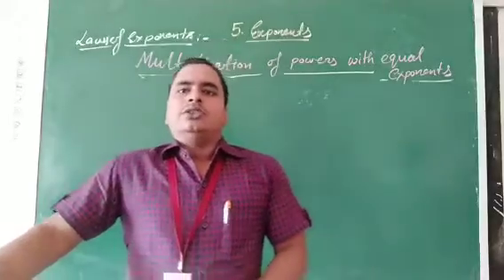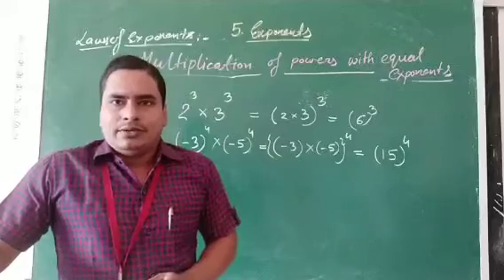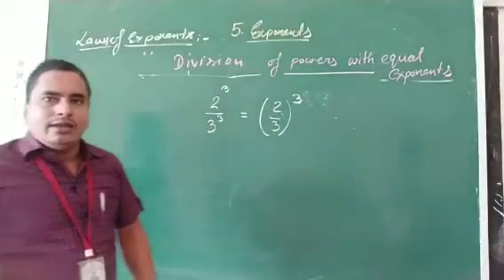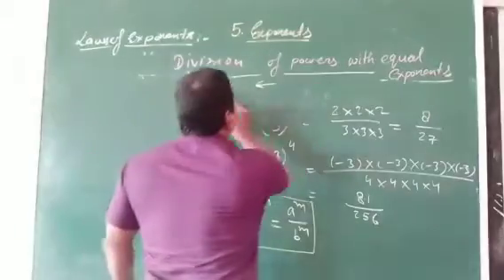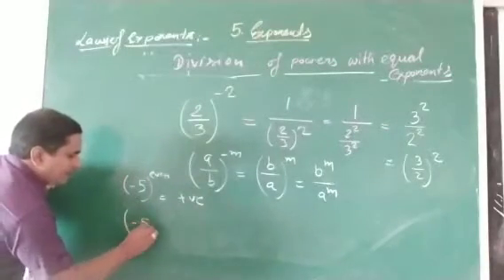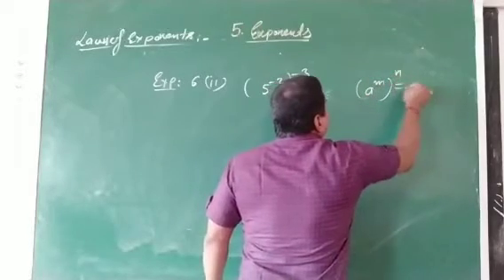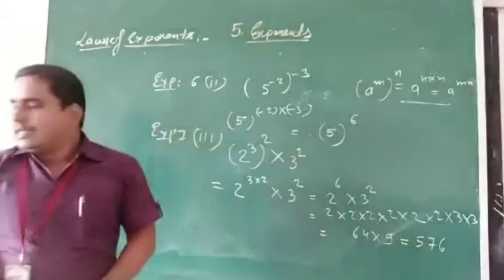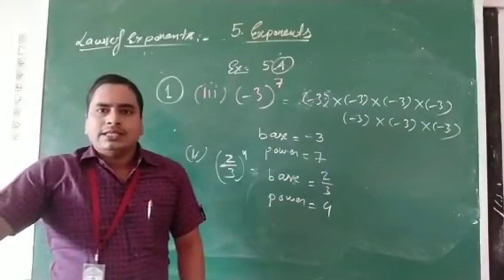Exponents class 7 ICSE by-Vineet Sir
Here I discussed about some laws of exponents and related problems